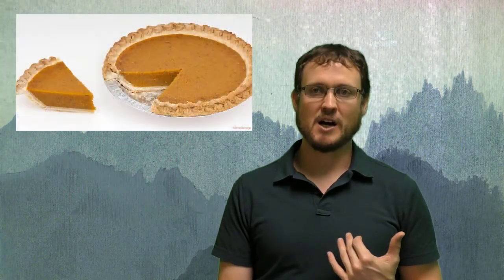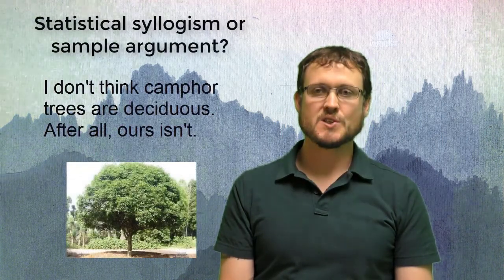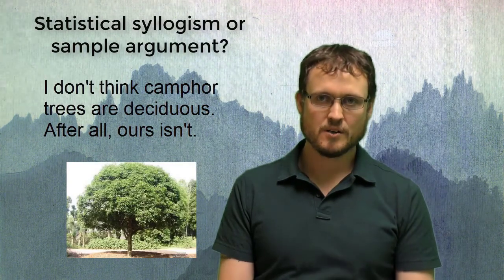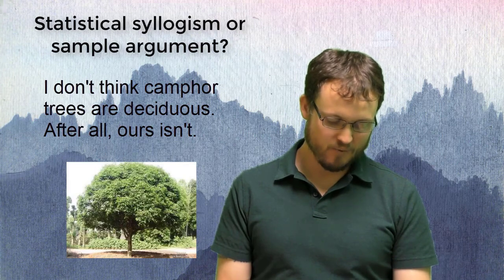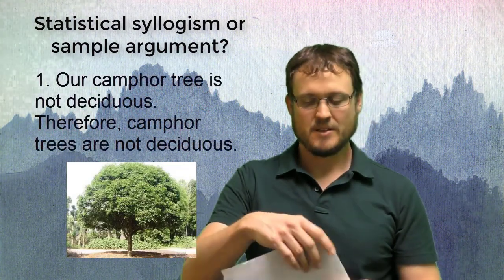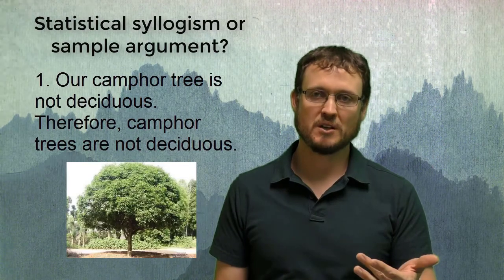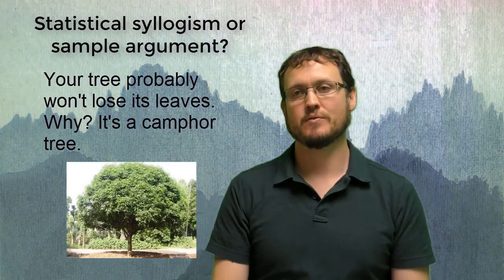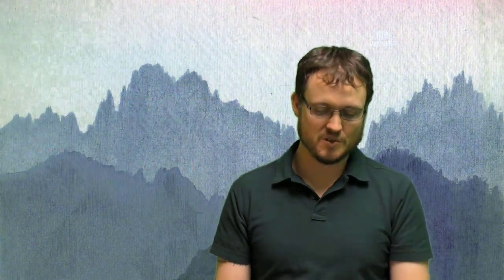More Inductive Reasoning (Phil 103) Statistical Syllogism and Sample Argument Examples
This video covers examples from the More Inductive Reasoning portion of my Phil 103 course online: statistical syllogisms and sample arguments. It should be viewed in conjunction with the associated readings.